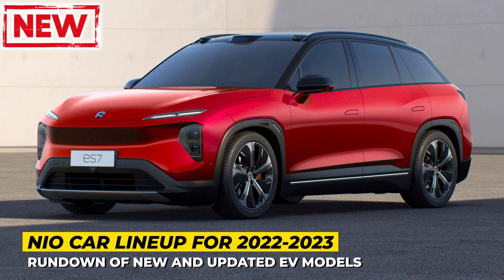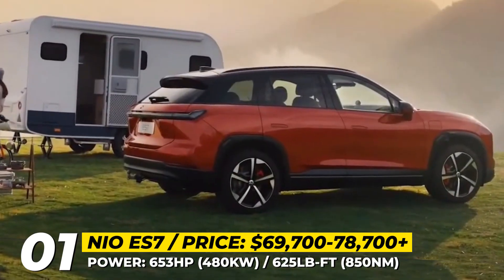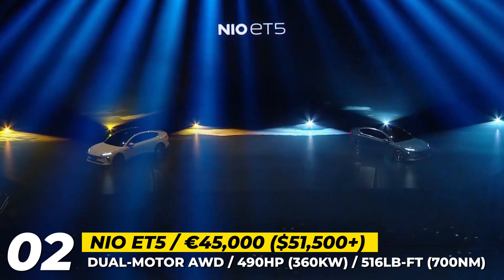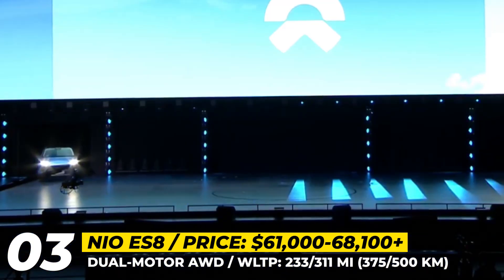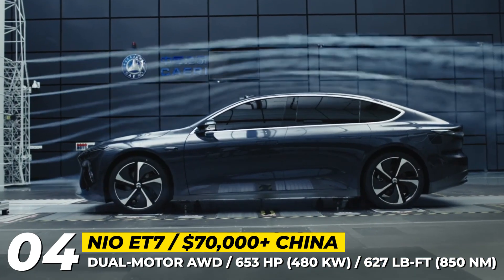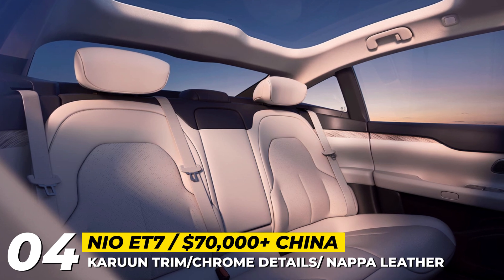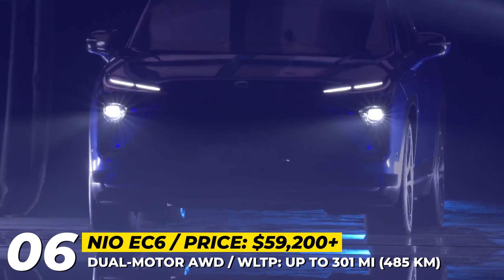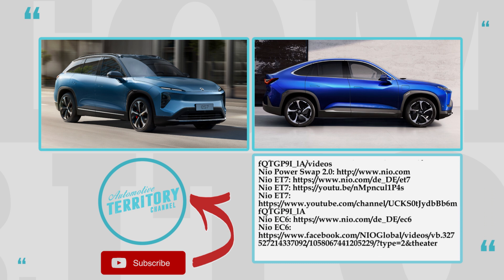Newest Nio Cars and Models Arriving to International Markets in 2023 (Chinese EV 2023)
Manufacturing more than 20 million cars domestically, China is the world’s largest producer of vehicles. However, the rather young startup Nio remains one of the very few brands that are known outside of the country and actually sell their cars to the Western markets. Today we will revisit Nio’s lineup once again and will features their latest models and technological achievements.

#1 2023 Nio ES7

Launched for preorder this summer, 2023 Nio ES7 sits between the brand’s ES6 and ES8 models, but features a new, NT 2.0 platform with permanent magnet and power induction motors.

Nio ET5 mid-size sedan continues its journey of technological domination in the segment. Moreover, it features a 490 horsepower dual-motor Smart electric drive with 440 miles of range. The model shalle go on sale in fall of 2022.

#3 2022 NIO ES8

2022 NIO ES8 is the headliner of Nio’s European expansion. The car is already on sale in Norway, and it should make it to Sweden, Germany, Denmark and the Netherlands by the end of this year.

Nio chooses to follow the traditional configuration of the lineup also used by the European luxury carmakers. Therefore, the ET7 full-size executive sedan becomes the flagship model of the brand and absorbs all of NIO’s technological achievements.

#5 Nio Battery Power Swap

Besides a solid lineup of electric vehicles, Nio is taking a page out of Tesla’s playbook and simultaneously develops a network of charging stations. Within this NIO power network, there are locations that house the so-called Power Swap 2.0 stations that are subject to 1600 patents.

#6 2022 Nio EC6

2022 Nio EC6 is largely unchanged from past model years, but does get access to Nio’s battery swapping stations with 6 free swaps per months.